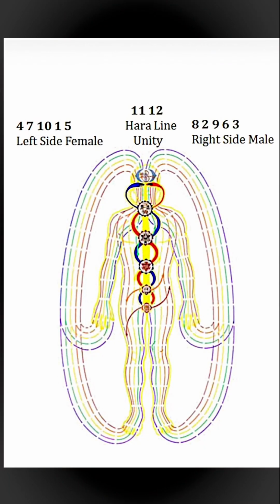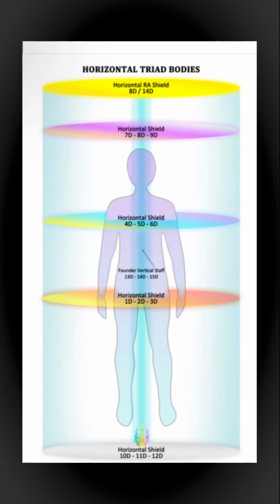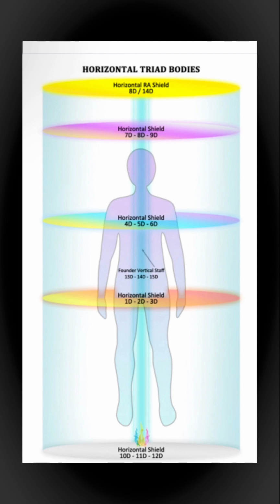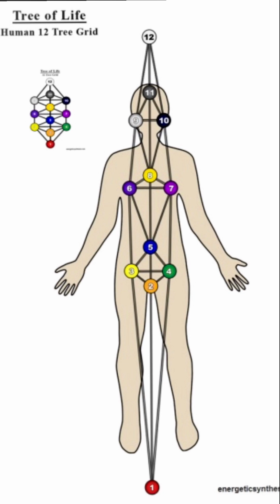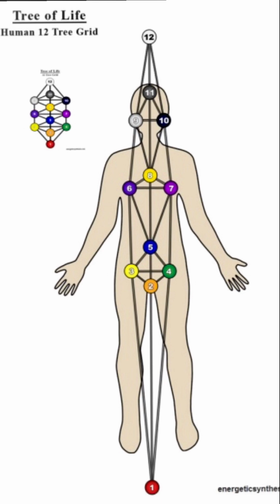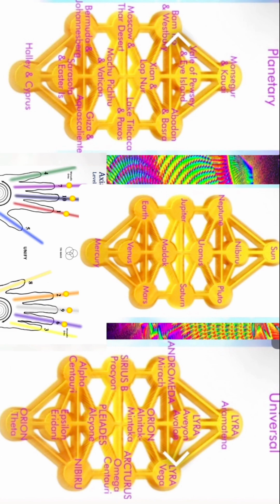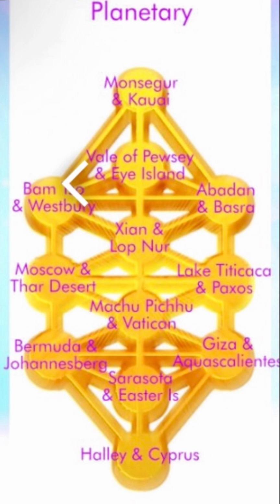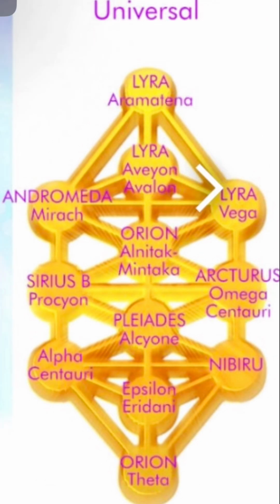How to Clear the Stargates & Grids Instructions (Intro to Alien Implant Removal)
This is the introductory video of what you need to know in order to use the Alien Implant Removal Meditation. Learn how to align your personal light bodies, meridians and axiotonial lines so you can use this method to communicate with your body, and accurately sense and clear your own meridians to remove alien implants, negative suppressing entities,  energy blockages, ect from 1D-11D. Use the same method to clear planetary, galactic and universal levels. Watch the other video for the meditation audio.

OR.

The meditation is modified and inspired by the instructions on Alien Implant Removal created by Lisa Renee on the Energetic Synthesis site.

You may find links to the document she freely shares for our intended use. This document has a list of possible implants and a process to do, which you can follow along with what I have created in the above meditation or do on your own! There’s so much to clear and heal!